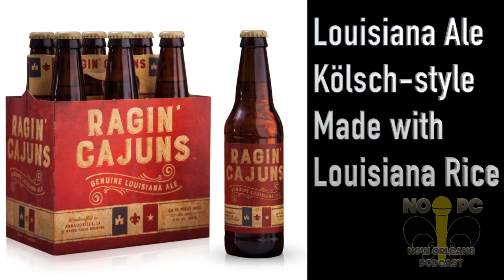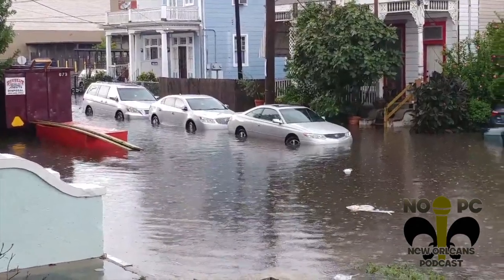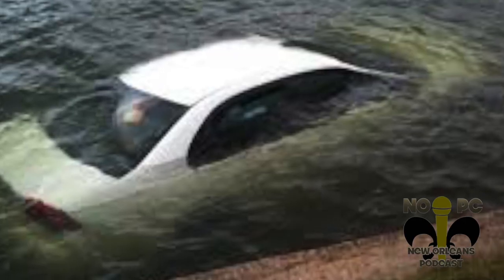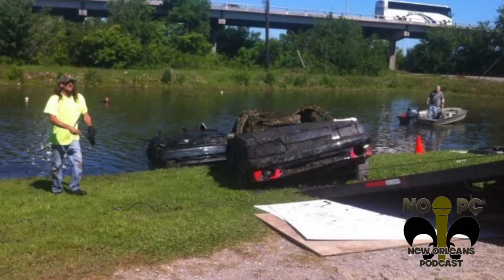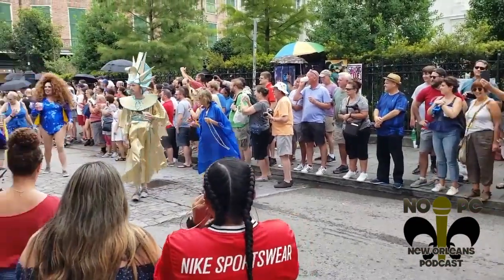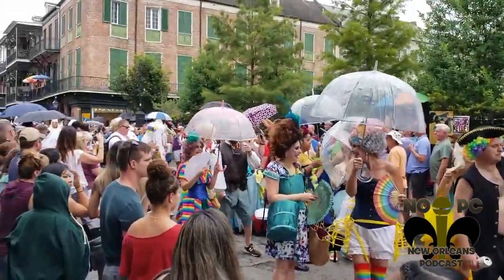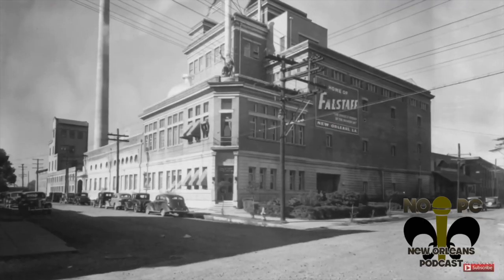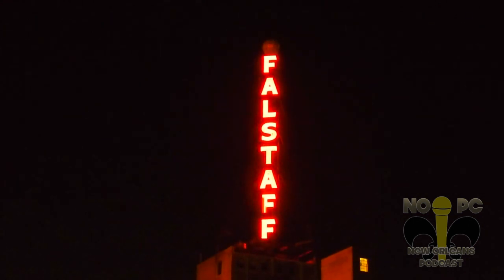Techeticals, Decadence and Films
This week Richard and Lance talk about Southern Decadence, New Orleans Film Festival, cars blocking drainage, what the purpose of the Falstaff tower is while enjoying beers from Bayou Teche Brewing.